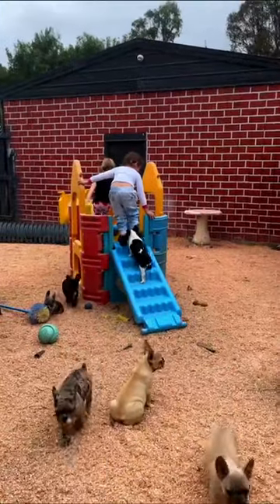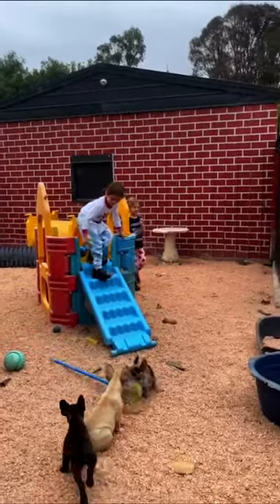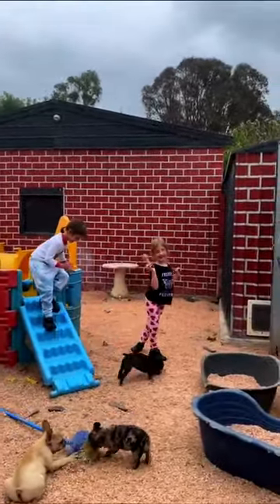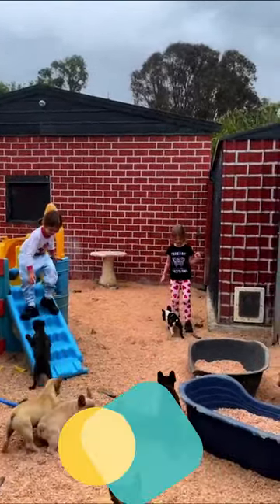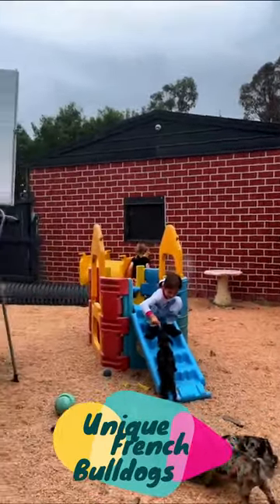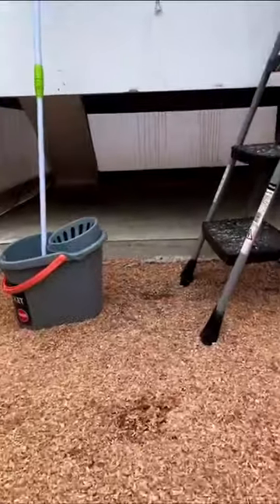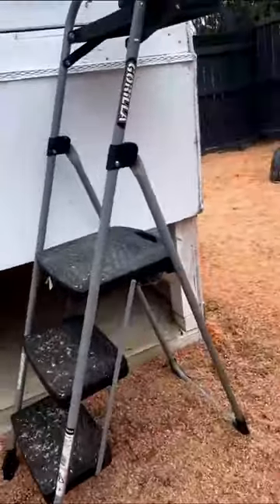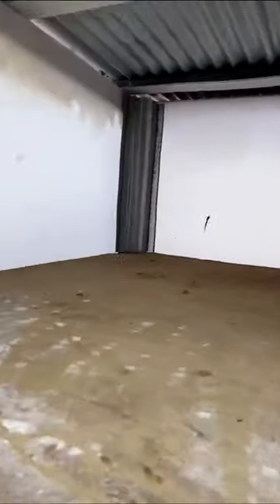Puppy Dog Play Pen Funny Antics!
Get ready for an adorable overload! Our French Bulldog puppies are having a blast running around in their play pen and cubby house. Watch as they explore every nook and cranny, playfully jumping over obstacles and chasing each other around.

These cute little bundles of energy are sure to put a smile on your face and warm your heart. With their squishy faces, perky ears, and wiggly tails, they're just too cute to resist.